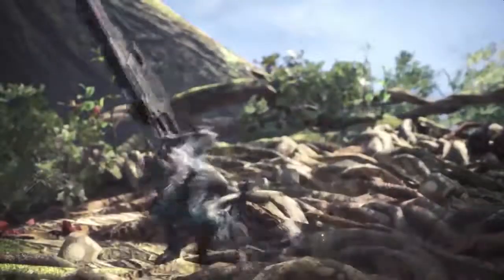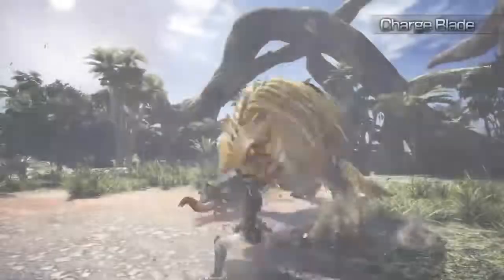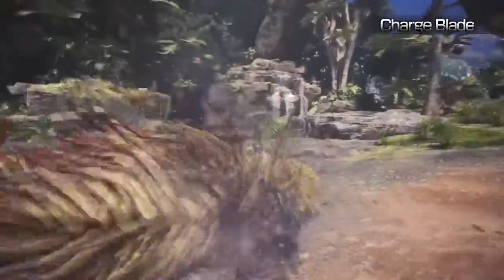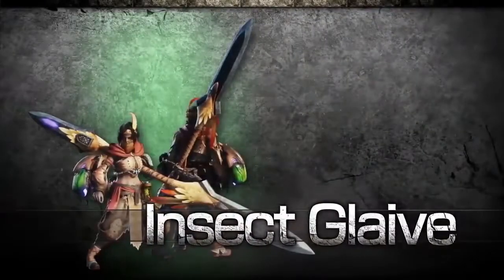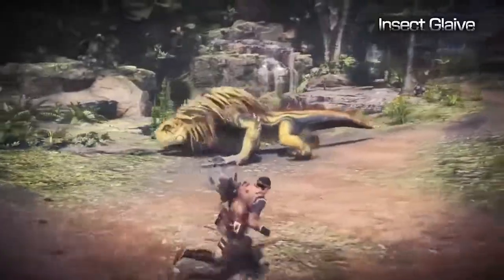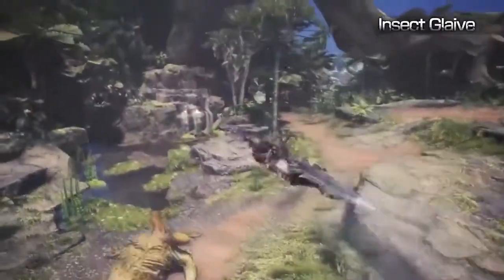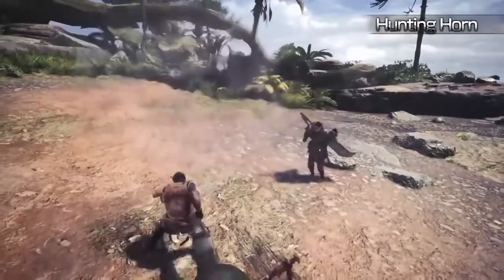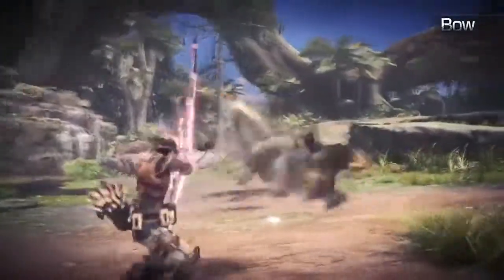Quick Look on Monster Hunter - Weapons